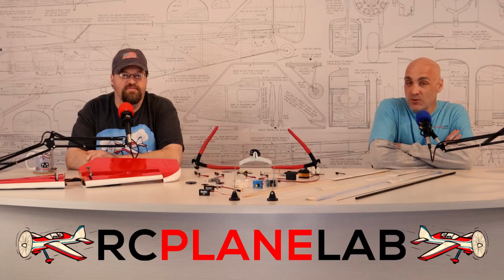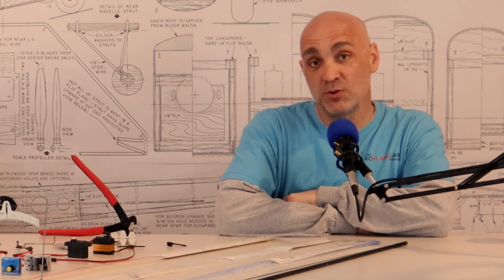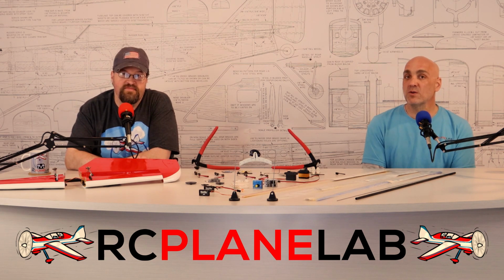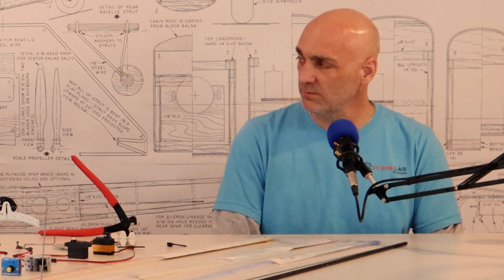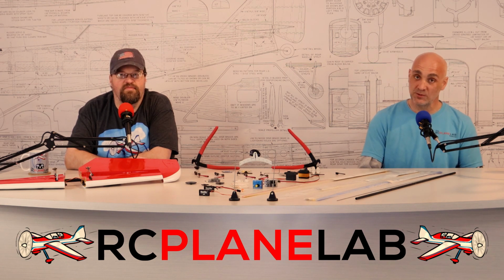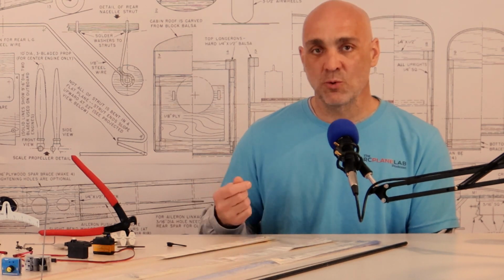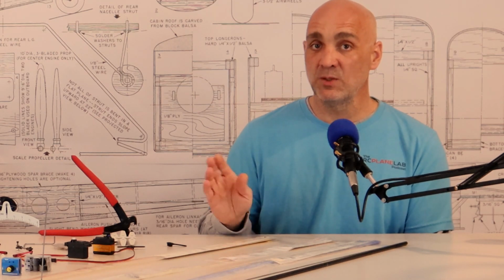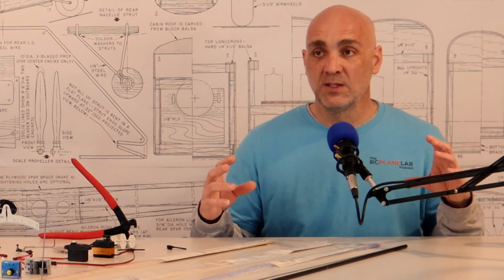Ep 62: The 6 Rules for Setting up a Servo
Servos are important in RC Airplanes, but if they're not set up right they can cause crashes and headaches! Ron and Tom talk about the 6 rules Tom uses for setting up servos, and they talk about all the different ways to hook up a servo to your control surface.

Tool of the week! Z-Bend Pliers.